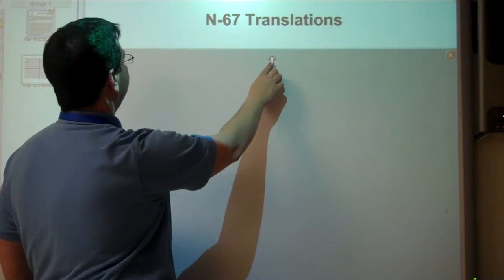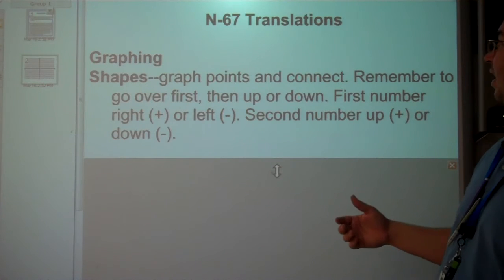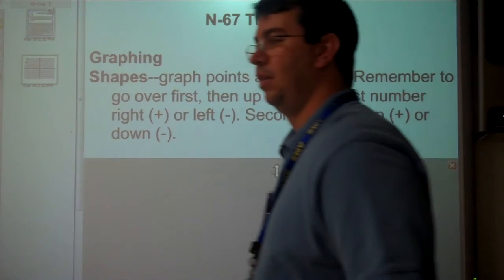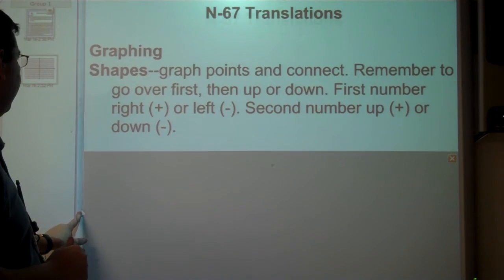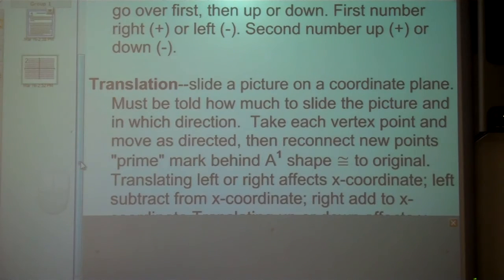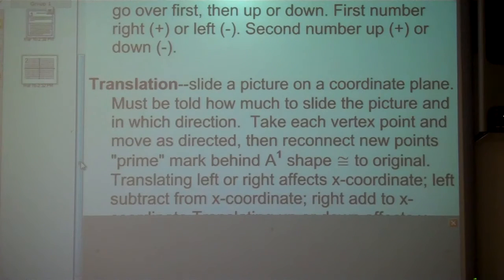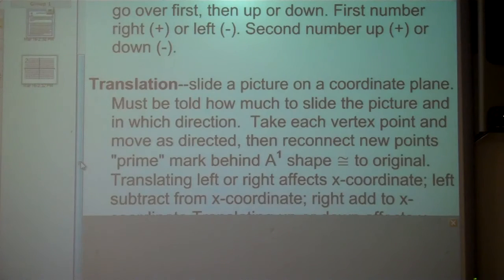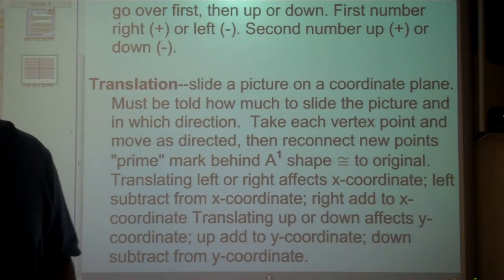Translations for Pre-Algebra Part 1